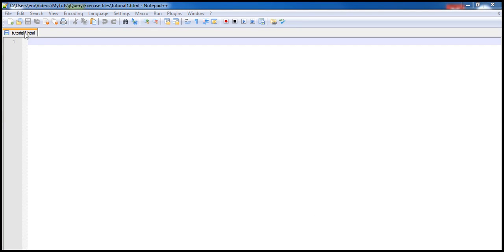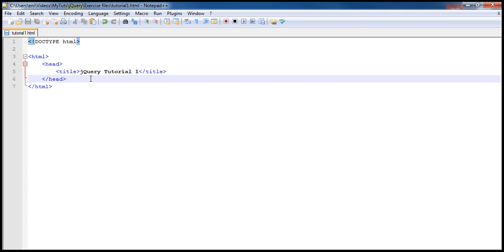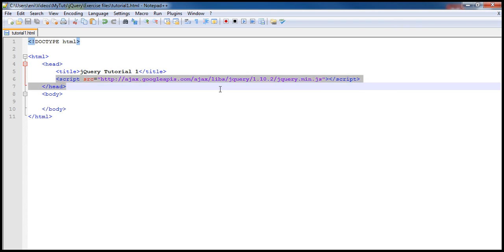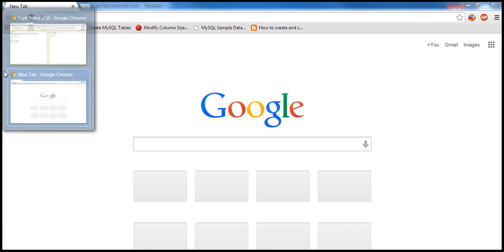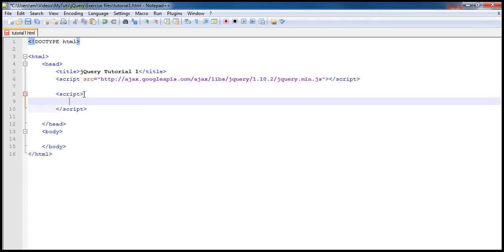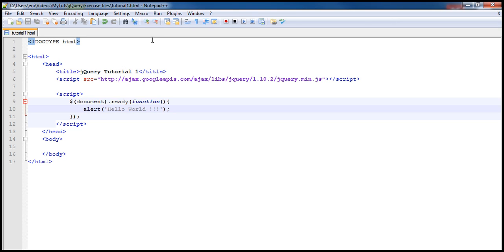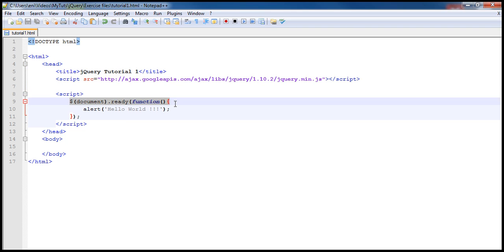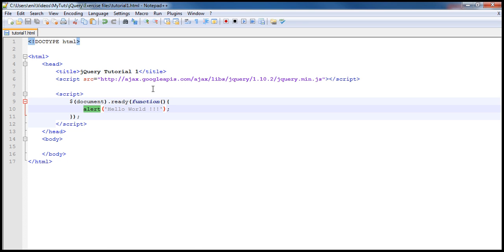jQuery for beginners - tut 1 (Hello World)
This is the first tutorial of the jQuery for beginners series. In this tutorial I explain how the jQuery alert functions.